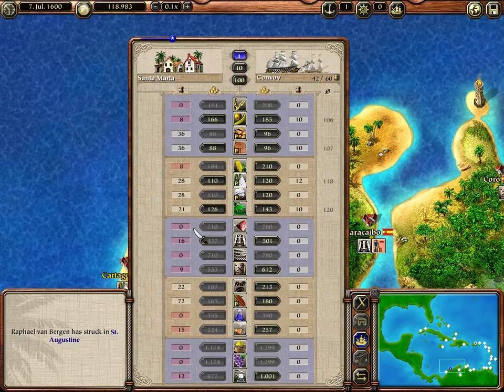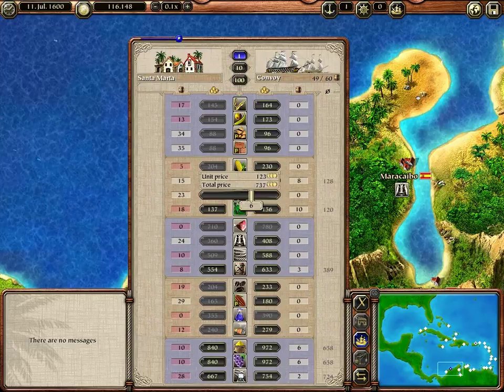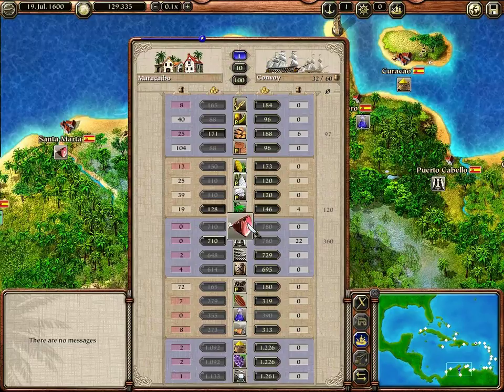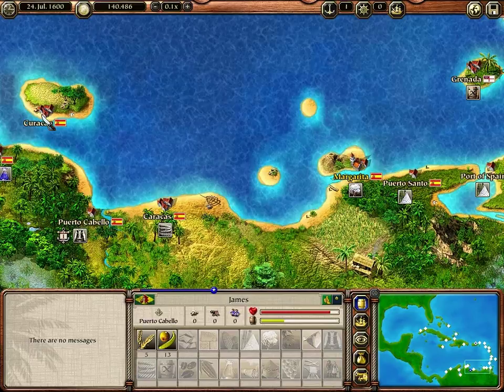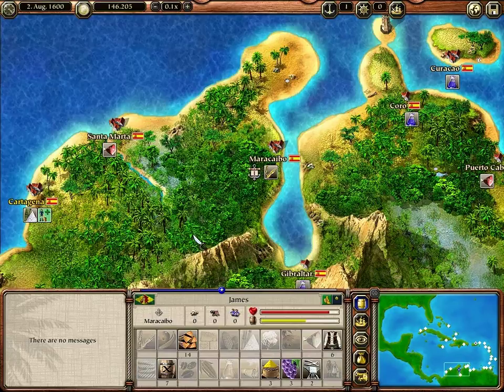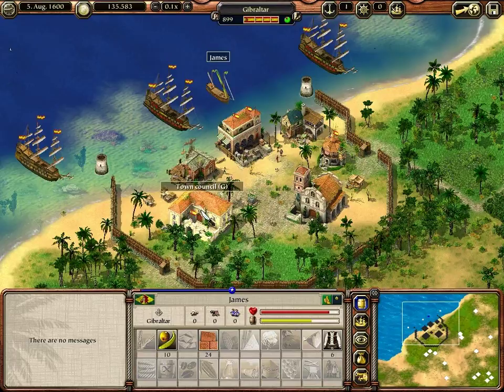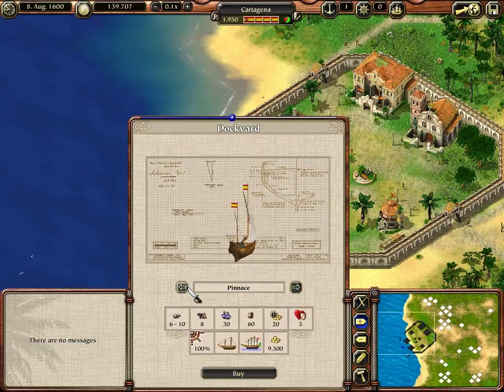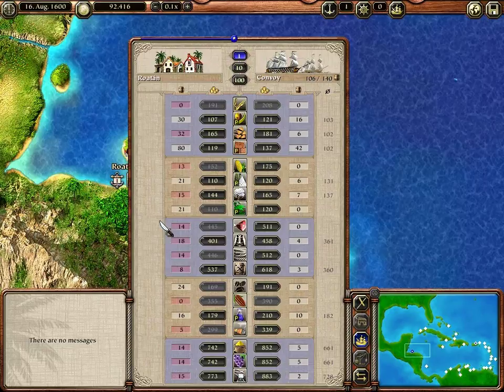Let's Play Port Royale 2 - S2P2 - (James Goes On Autopilot)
Your contributions will be continually appreciated throughout the game. Though probably not mentioned very much anymore.